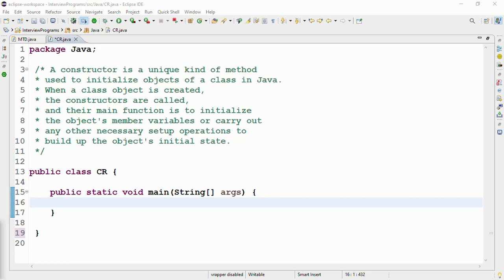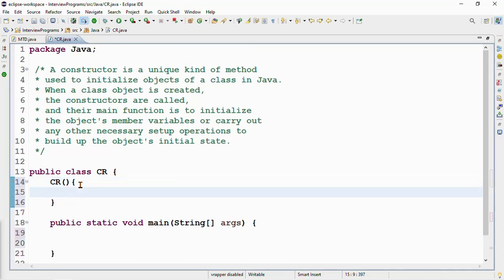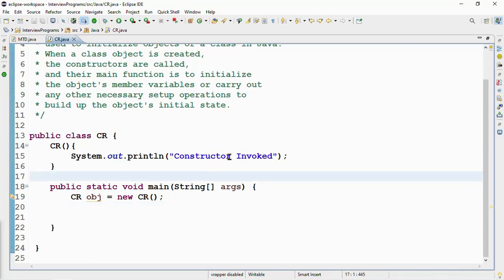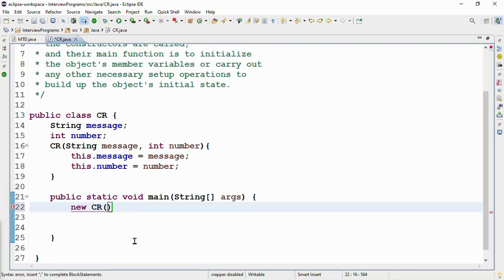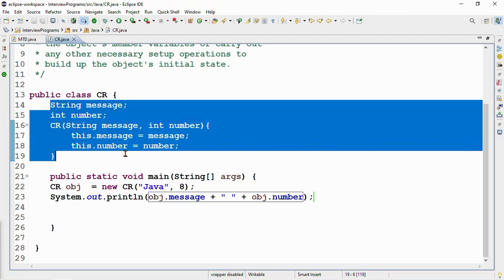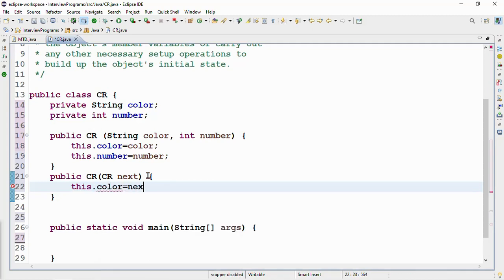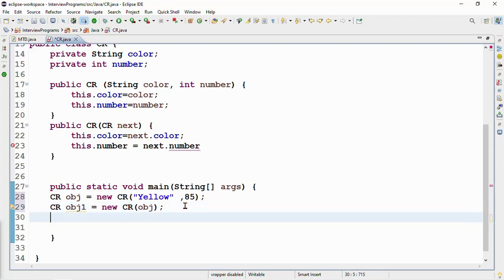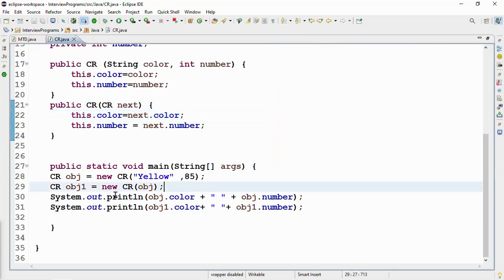Constructor In Java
Learn about constructor in Java